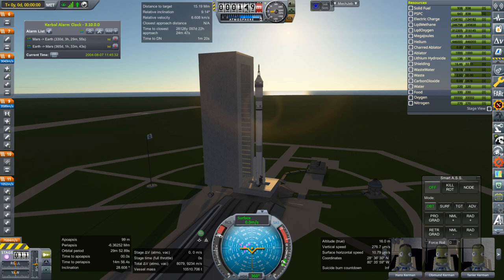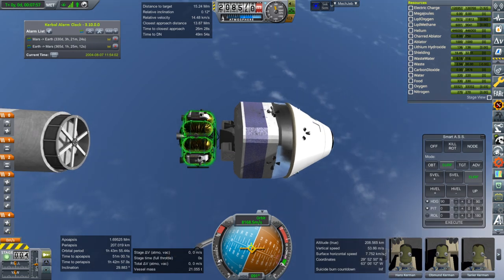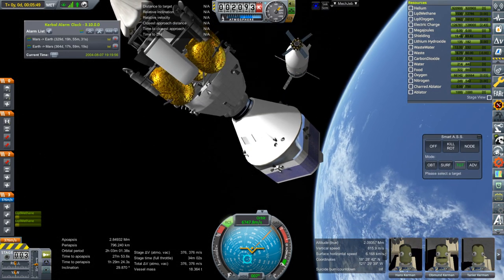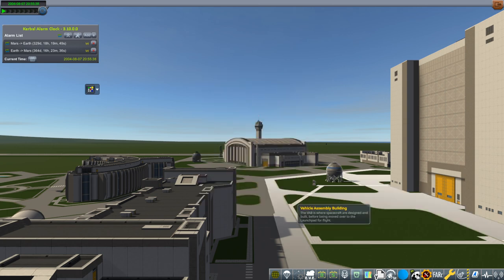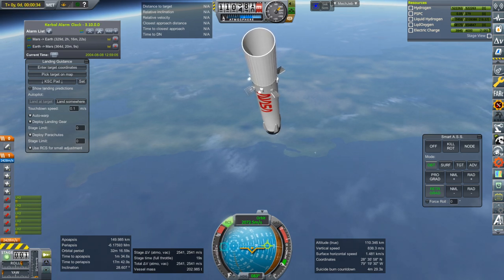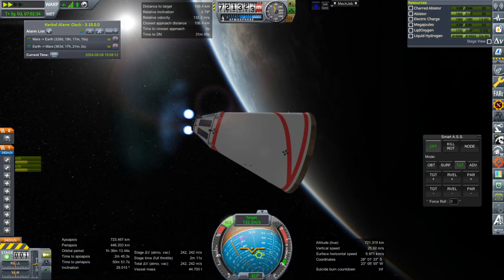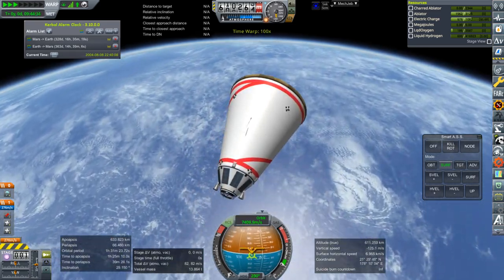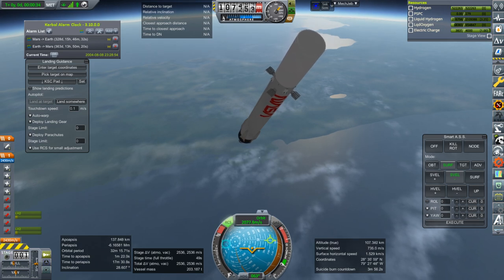KSP 1.6.1 RO and Kerbalism - Mars Colonization 041 - Towards Reusability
I send a crewed launch up to the NERVA tug, then launch a refueler to the Candle tug using a possibly reusable version of the Kasei rocket.